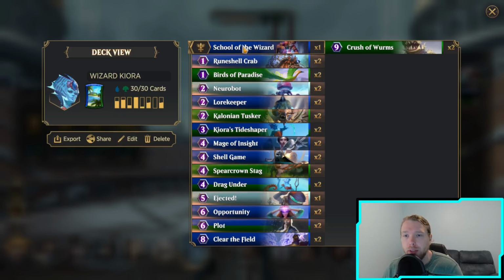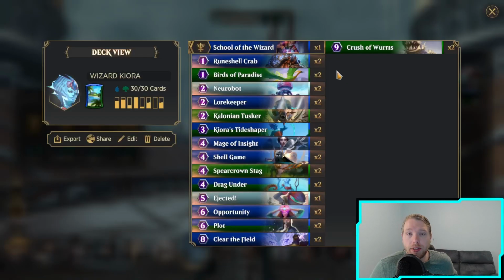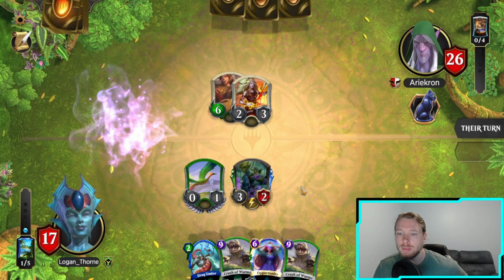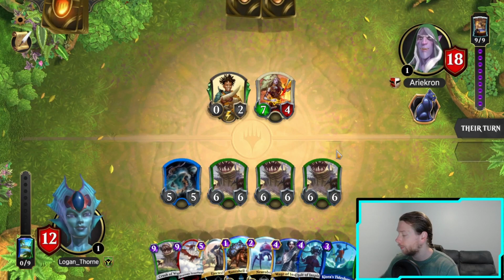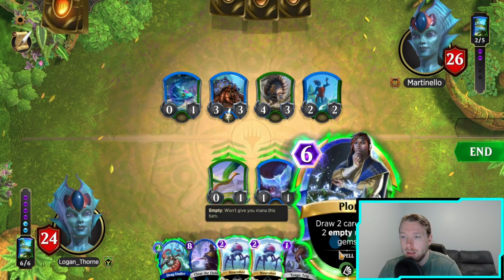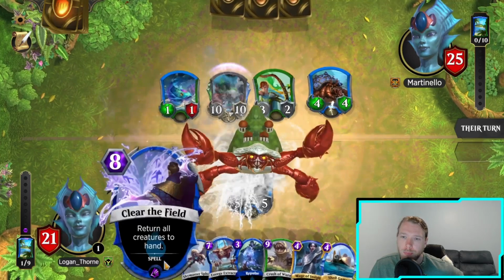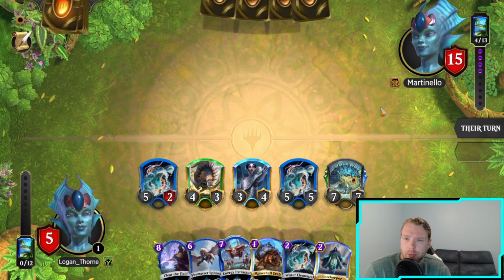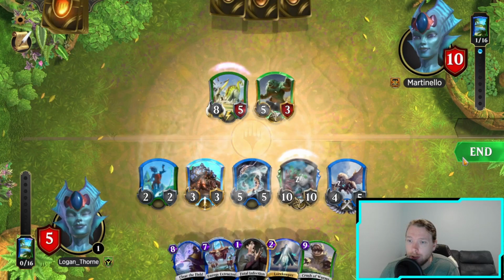MYTHIC KIROA GAMEPLAY! MAGIC SPELLSLINGERS!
DECK PROFILE AND TWO GAMES

TIMECODES
0:00 Deck Profile
4:34 Game 1
15:52 Game 2
DECKLIST

## Player: Logan_Thorne
## Spellslinger: Kiora
## Land: Tropical Island
## Card: 1, School of the Wizard
## Card: 2, Runeshell Crab
## Card: 2, Birds of Paradise
## Card: 2, Lorekeeper
## Card: 2, Kalonian Tusker
## Card: 2, Neurobot
## Card: 2, Kiora's Tideshaper
## Card: 2, Mage of Insight
## Card: 2, Shell Game
## Card: 2, Spearcrown Stag
## Card: 2, Drag Under
## Card: 1, Ejected!
## Card: 2, Opportunity
## Card: 2, Plot
## Card: 2, Clear the Field
## Card: 2, Crush of Wurms
DV1H4sIAAAAAAAAE23Ouw2AMBRD0Z5p/H7JYwQEVEFQZv8tEAWQwt3Rbex1mbajX6f0FH+4N+mw+lYgCUsFoVkSIkGocEJXI4SAMWdCLZUw/jsDId+EuRB6KKFpEGqUgTecXwhqVwEAAA==